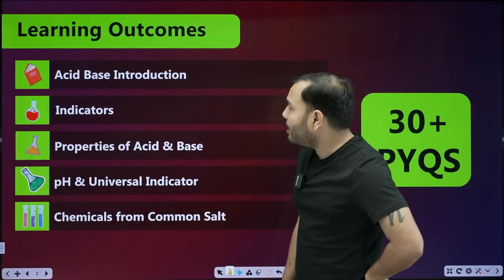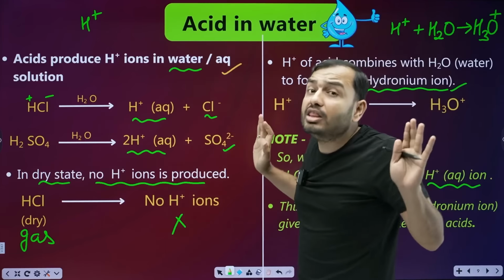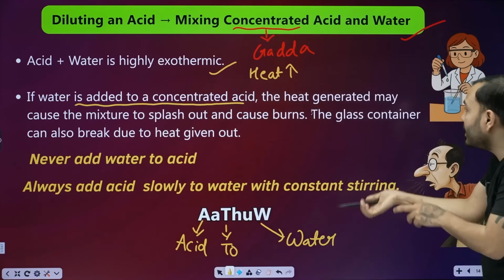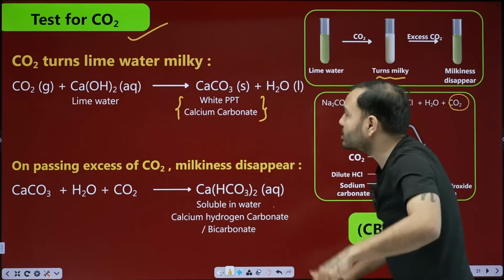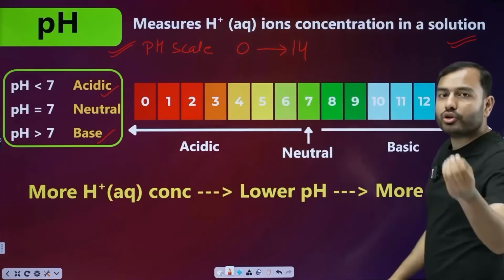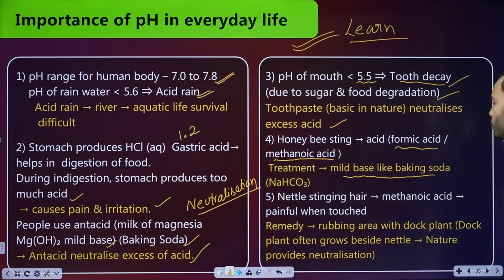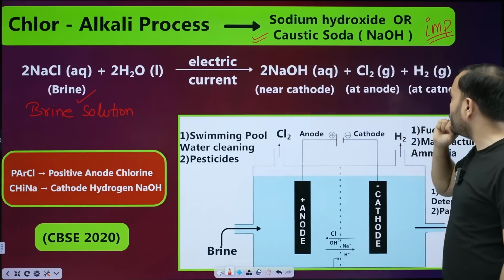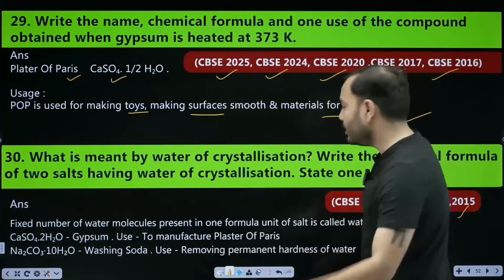Acids Bases and Salts Class 10 | One Shot in English + NCERT | Complete Explanation by Alakh Sir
Time Stamps

00:00 : Introduction
01:53 : Topics To Be Covered
05:26 : Indicators
11:08 : Olfactory Indicators
13:57 : Acid In Water
18:15 : Preparation Of HCL Gas
24:46 : Base In Water
32:49 : Acids & Alkalies - Electric Current ?
36:43 : Reaction With Metal
43:06 : Reaction Of Metal Carbonate With Acid
48:43 : Neutralisation
56:21 : Strength Of Acid & Base
01:06:31 : Universal Indicators
01:11:47 : Importance Of pH In Everyday Life
01:16:24 : pH Of Salts?
01:22:04 : Naturally Occuring Acids
01:28:13 : Chlor - Alkali Process
01:40:14 : Water Of Crystallization
01:42:12 : Plaster Of paris (POP)